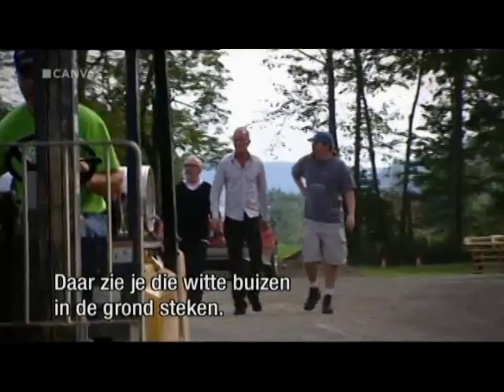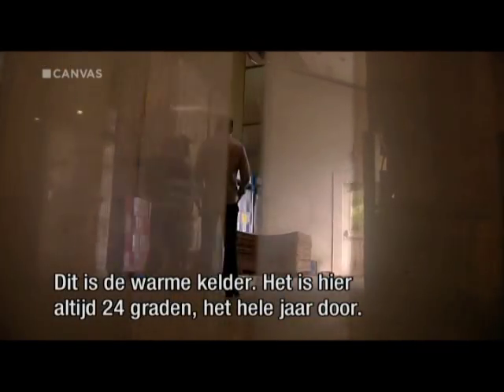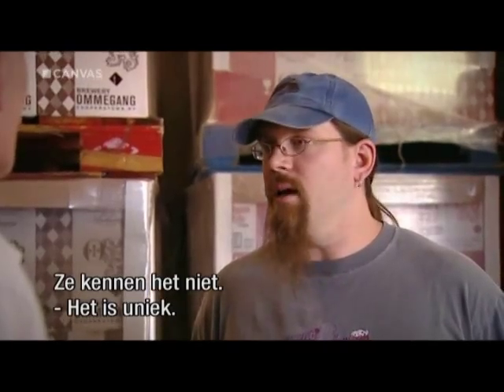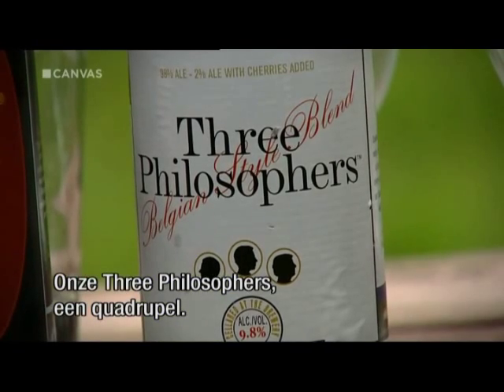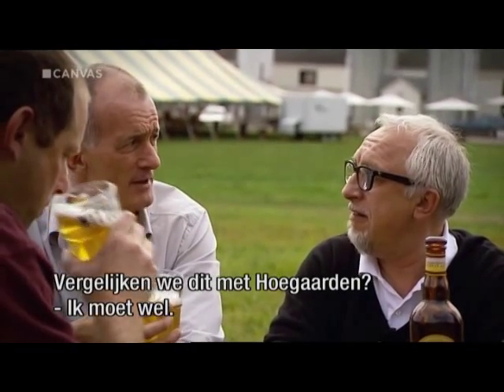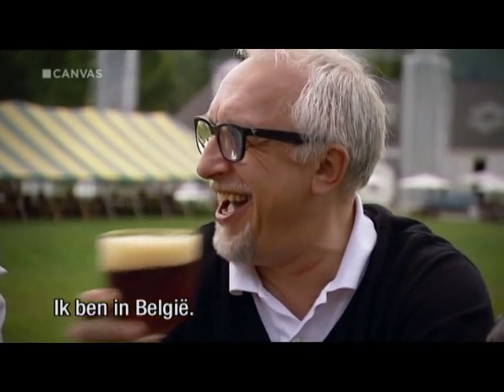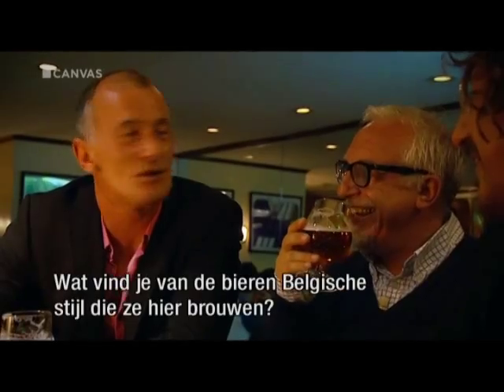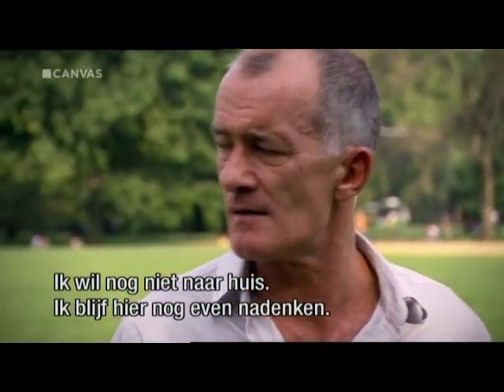Tournée générale aflevering 6 deel2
Jean & Ray in the USA.

Speciaal geupload voor growXblow .